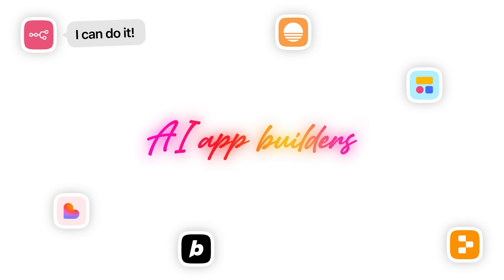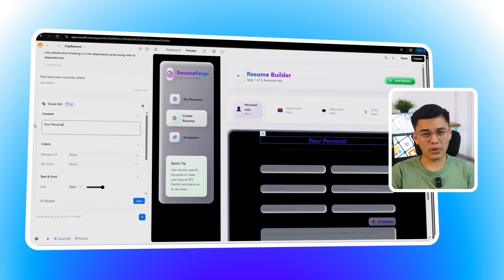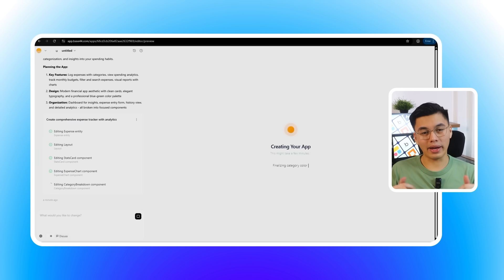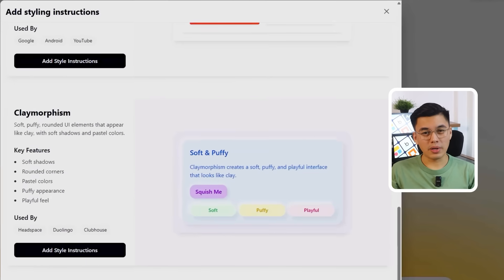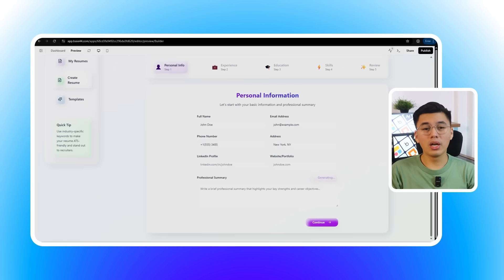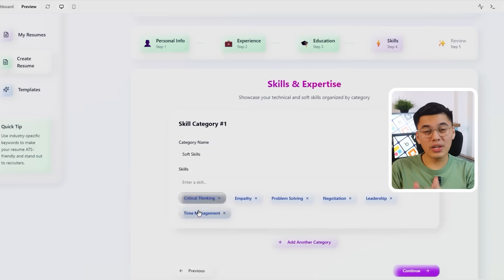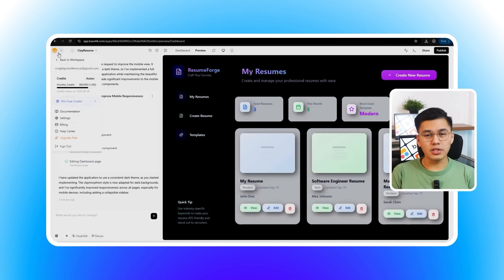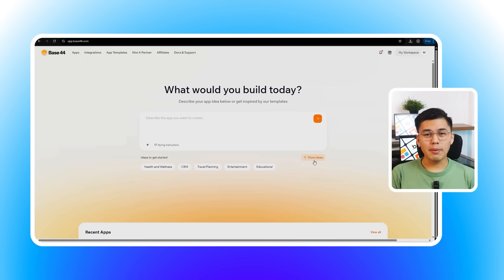Base44 Review: How to Make a Website with AI in 2026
In this video, I show you how to build a complete website using AI in 2026 without writing any code! Learn to create professional websites with Cursor IDE, Claude AI, and modern web technologies. I'll walk you through the entire process from setup to deployment, including responsive design, animations, and live publishing.

What you'll learn: Website development with Cursor IDE, Claude AI integration, HTML/CSS/JavaScript generation, responsive design principles, smooth animations, live server setup, and complete website deployment workflows.

Perfect for beginners and entrepreneurs wanting to build professional websites using cutting-edge AI tools without any programming experience or technical knowledge!